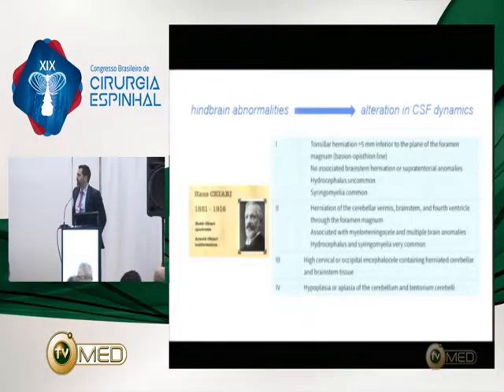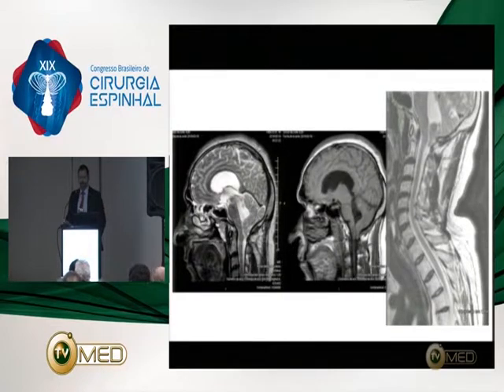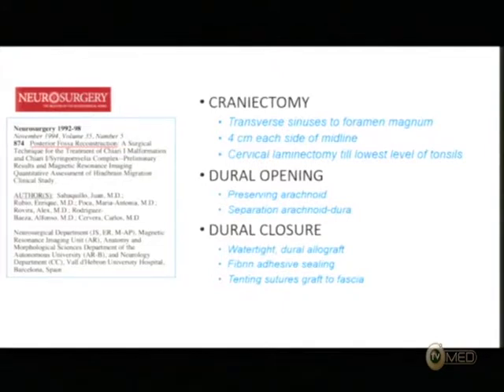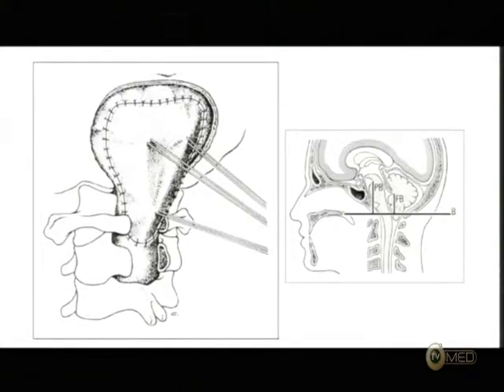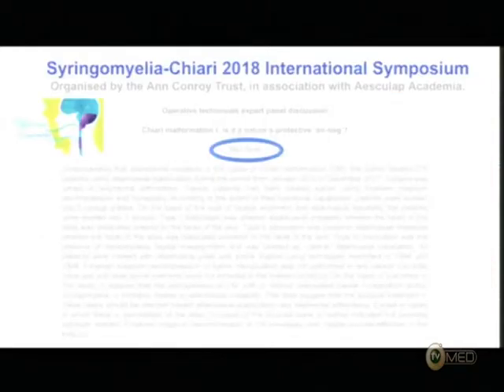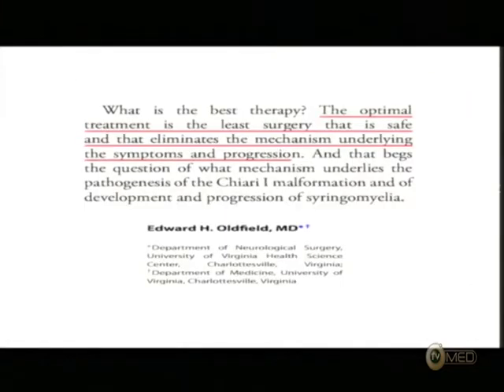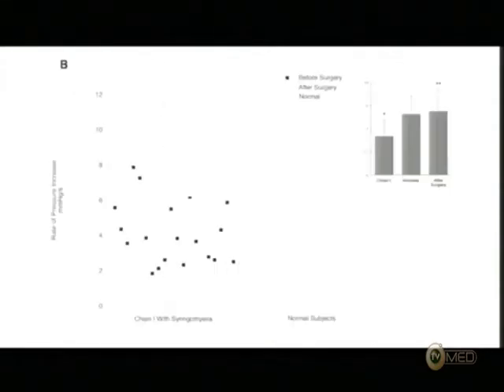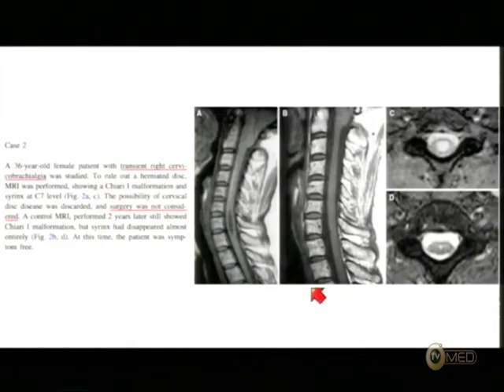Descompressão foramen e Magnum – Dr. Avelino Parajón